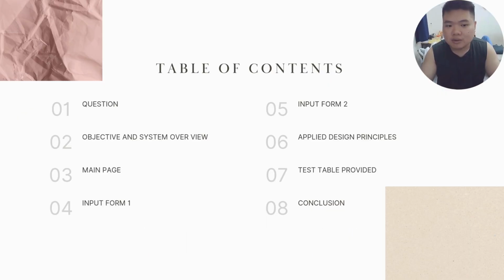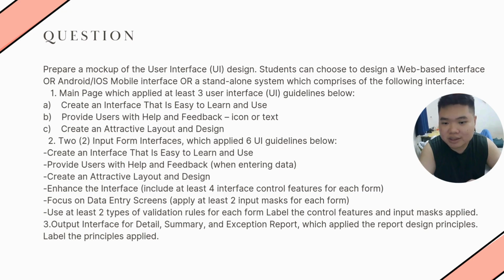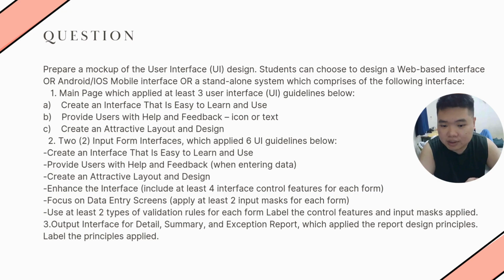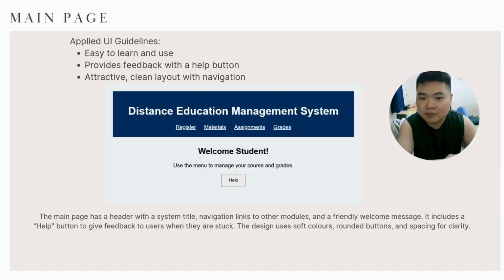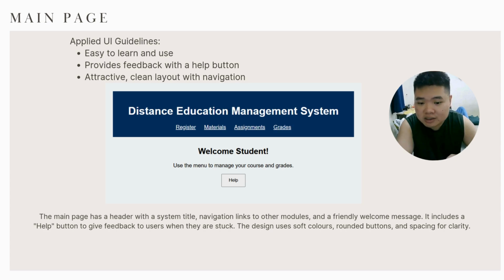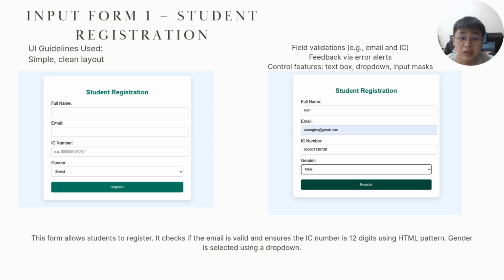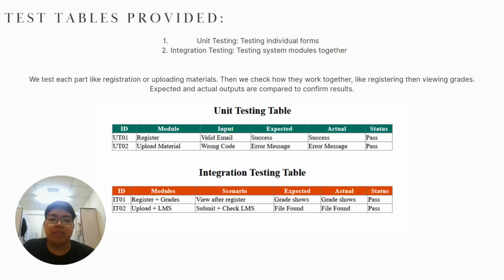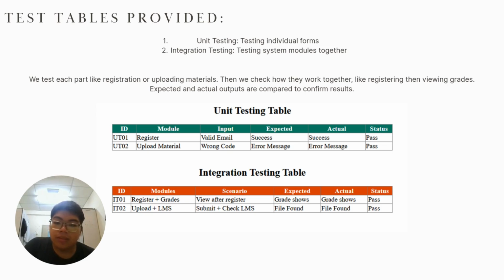DFC40243 SYSTEMS ANALYSIS AND DESIGN